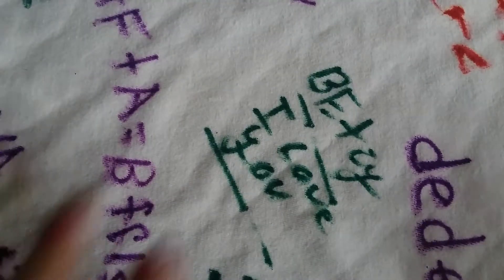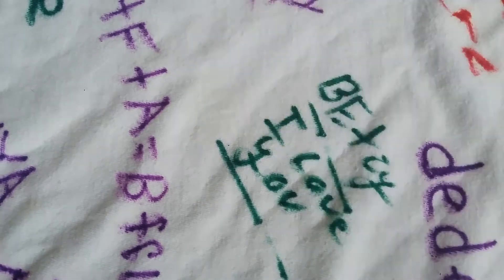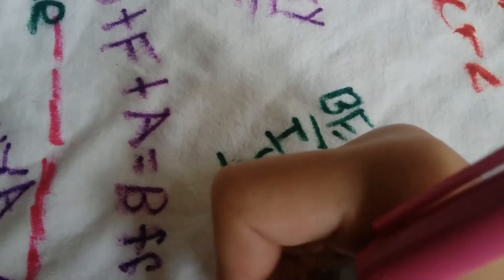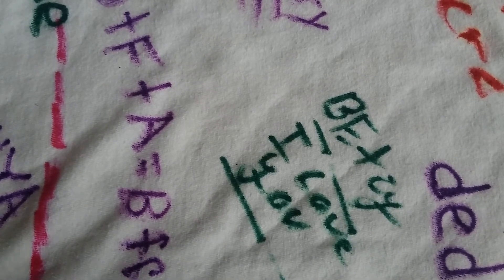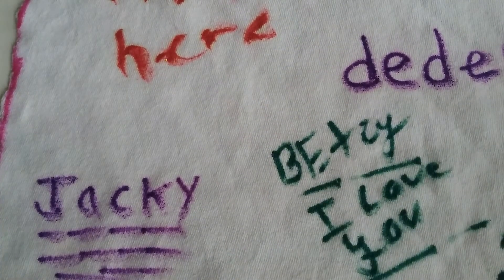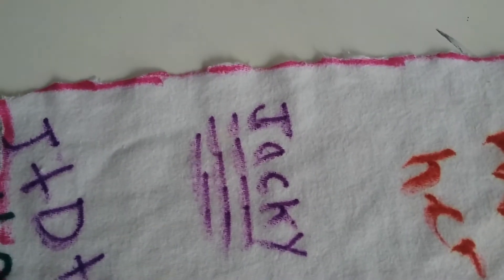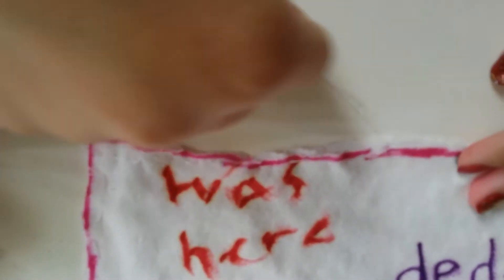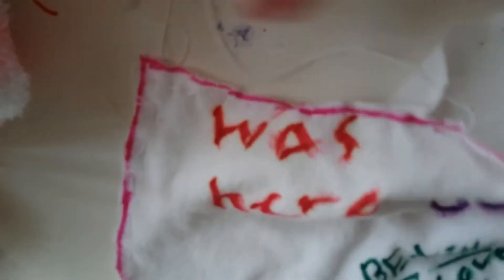making a pillow out of somthing special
hope u like this pillow!